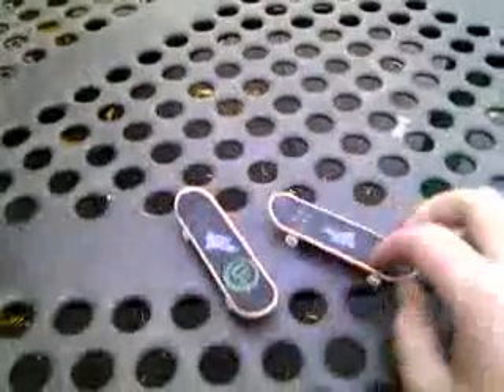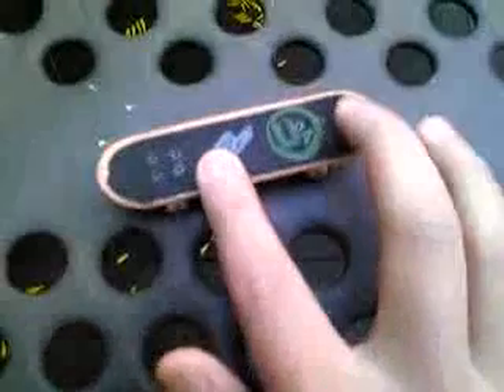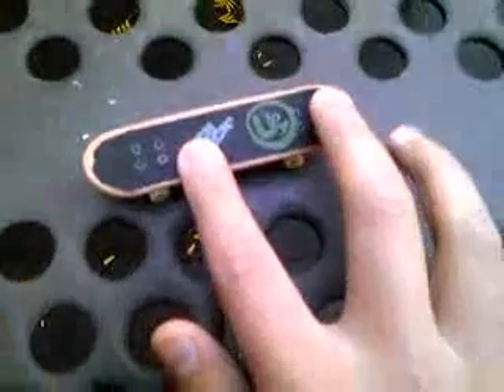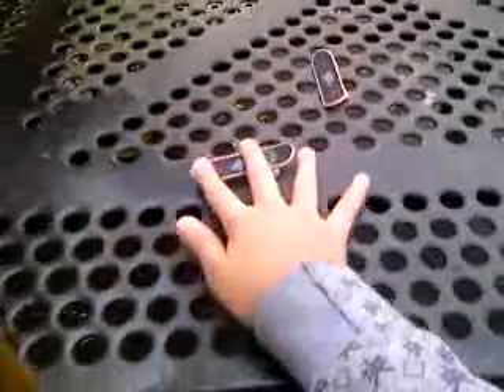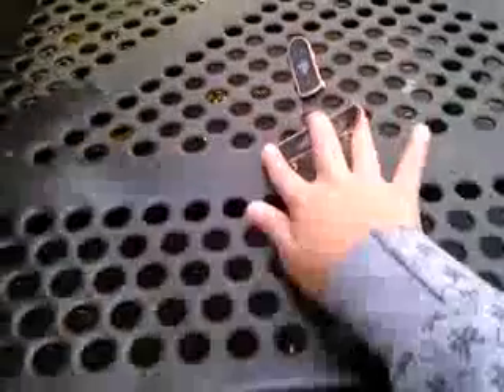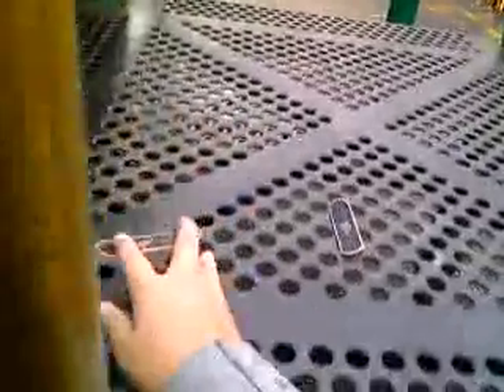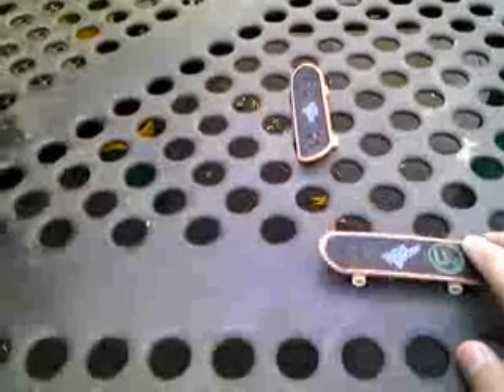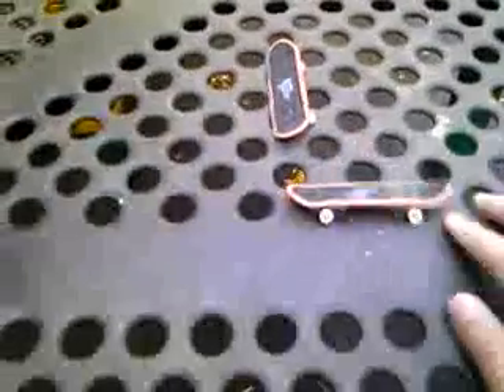how to fake ollie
this is how to fake ollie , enjoy and practice how to really ollie 8)